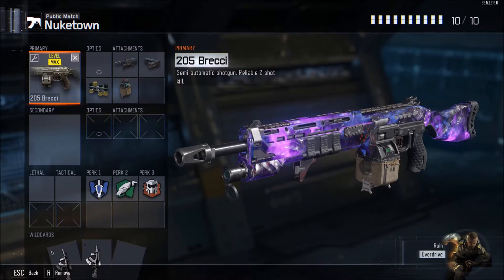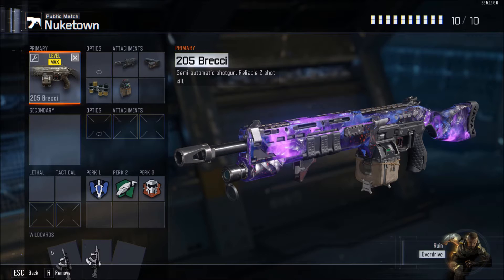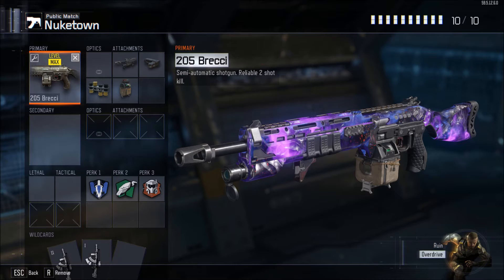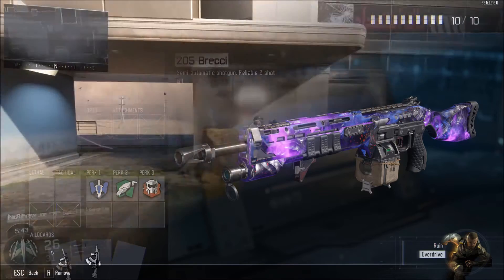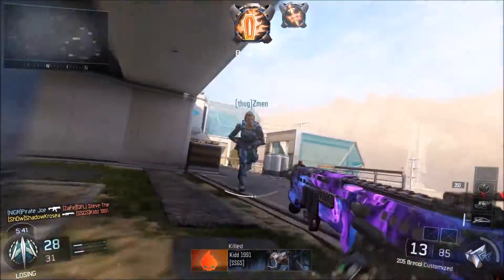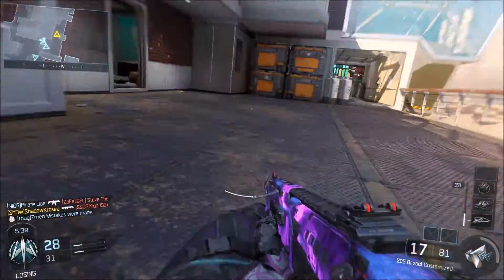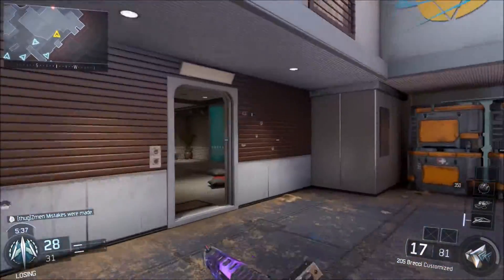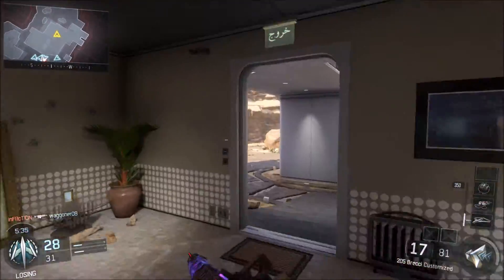BADASS BRECCI w/ INSANE QUAD FEED + GAMEPLAY! - Class Setup - Black Ops 3 PC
My class setup for the 205 Brecci, which, in my opinion, is one of the most OP guns in Black Ops 3 on PC.

Title: Pegboard Nerds & Tristam - Razor Sharp VIP